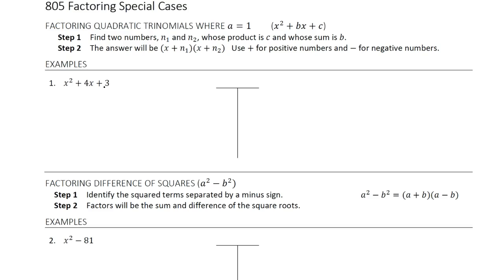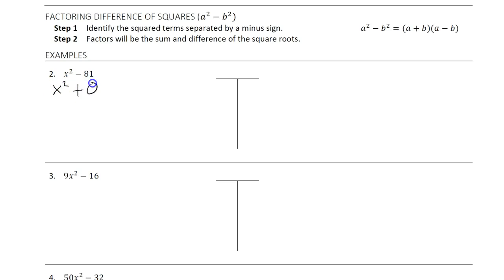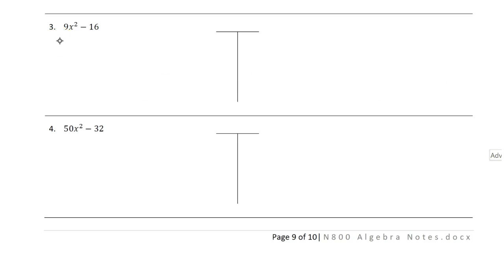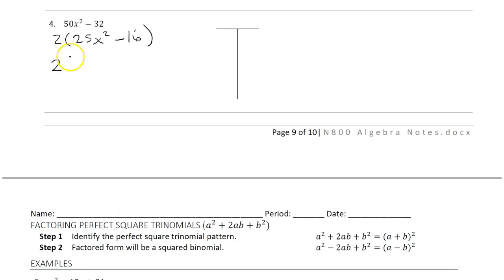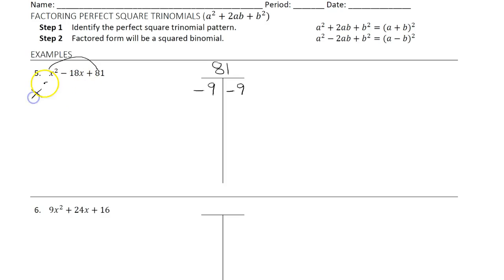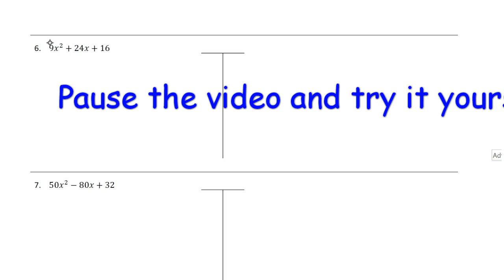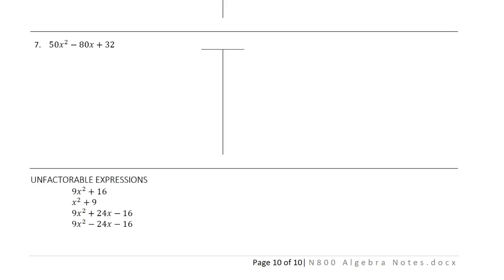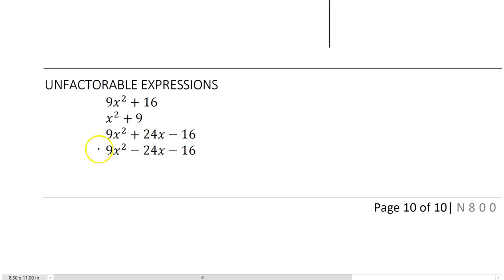805 Factoring Special Cases